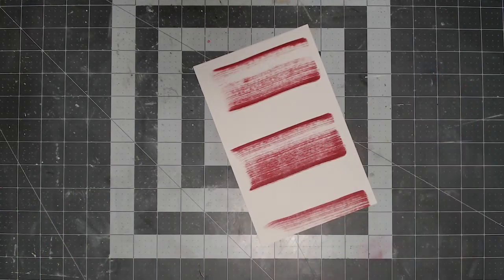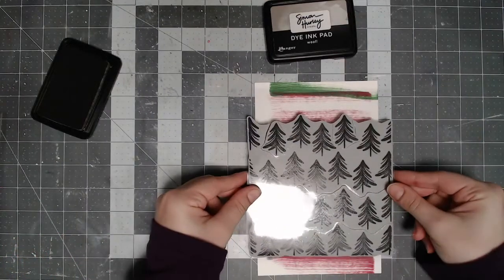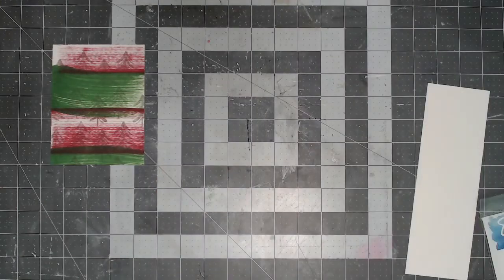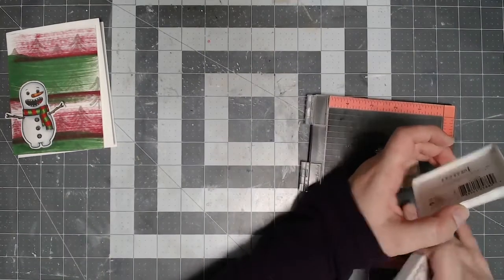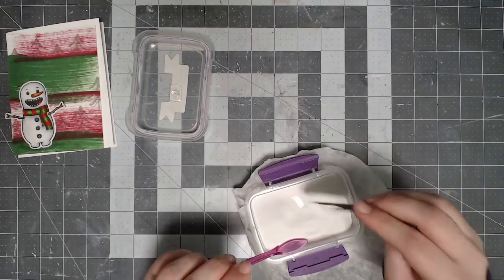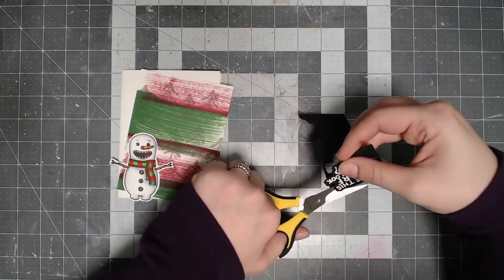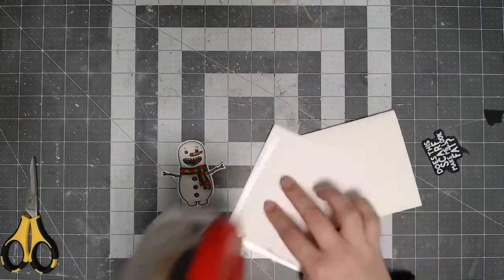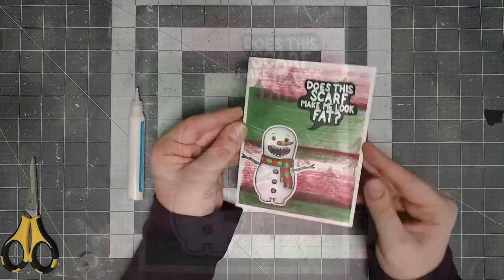Christmas in July with Simon Hurley create's new release!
I'm creating a card using new products from the July 2020 release from Simon Hurley create and Ranger. Does this scarf make me look fat!?

• Simon Hurley create. Photopolymer Stamp Snazzy Snowmen

• Simon Hurley create. Background Stamp Tree Farm

• Simon Hurley create. Dye Ink Pad Game Over

• Simon Hurley create. Dye Ink Pad Fake Plant

• Simon Hurley create. Variety Bundle

[ Amazon US ]

[ Amazon US ]

[ Amazon US ]

[ Amazon US ]

[ Amazon US ]

[ Amazon US ]

——— L I K E  D I Y  P R O J E C T S ? ———
Follow my second YouTube channel -